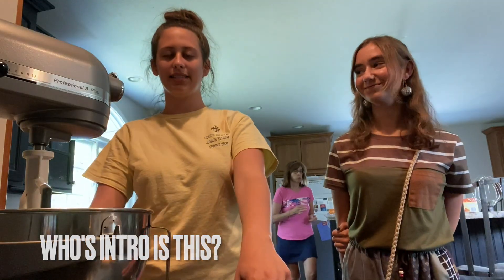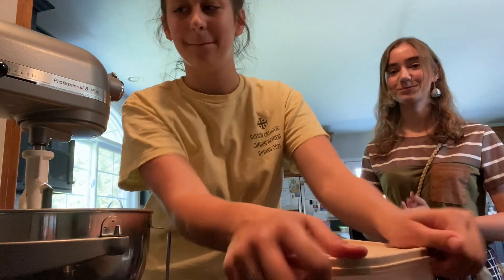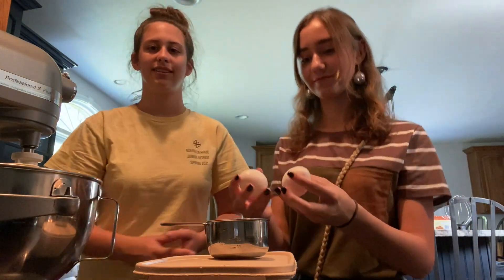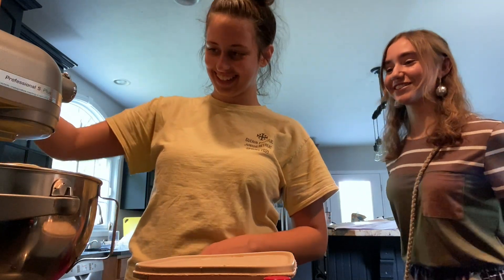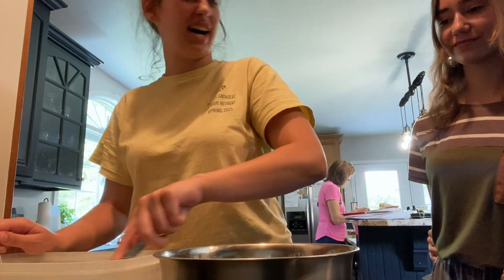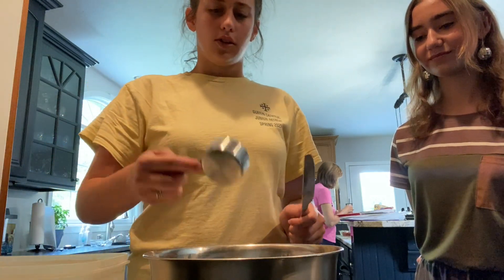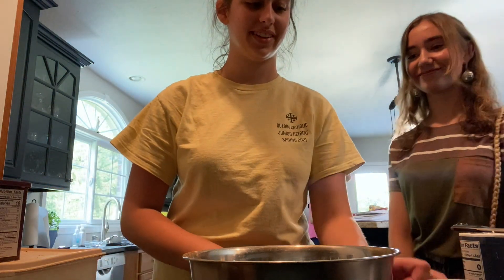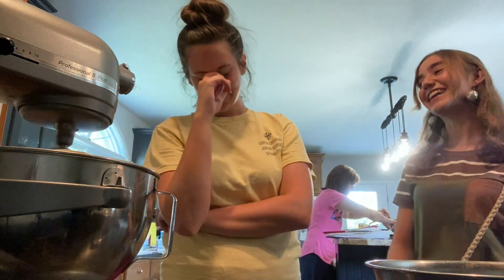Are These The Best Chocolate Cookies?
I'm joined today by Alyssa and she shares with me her special recipe for double chocolate cookies

Ingredients:

3 Sticks Butter
2 Cups Sugar

2 Eggs

1 Tbsp Vanilla

2 1/4 Cup Flour
3 Tsp Baking Powder
1 Cup Cocoa Powder
1/2 Tsp Salt

2 Cups Chocolate Chips

Beat softened butter and sugar until light and fluffy

Add eggs

Add vanilla

in a separate bowl, soft together all dry ingredients

slowly combine with wet ingredients slowly until just mixed

stir in chocolate chips

let cool for 10 mins

eat

yum yum